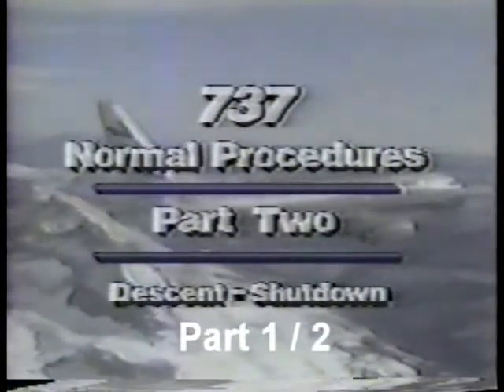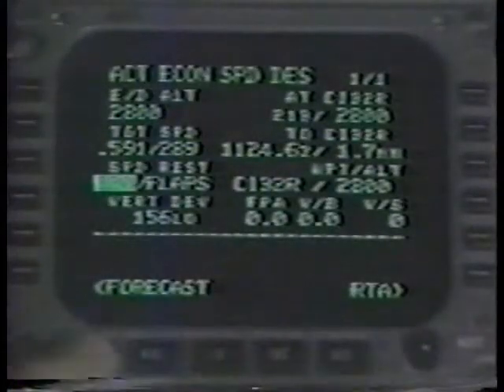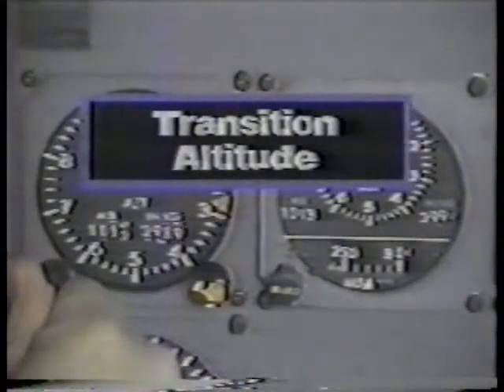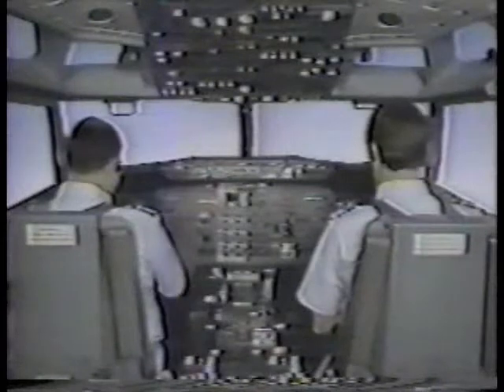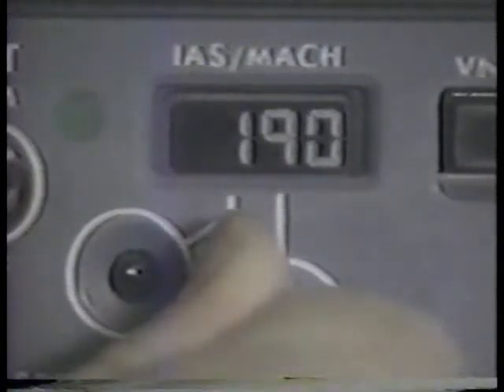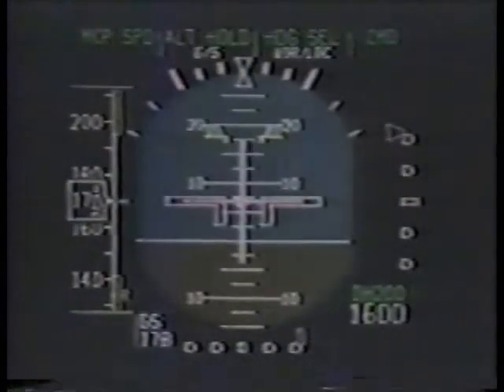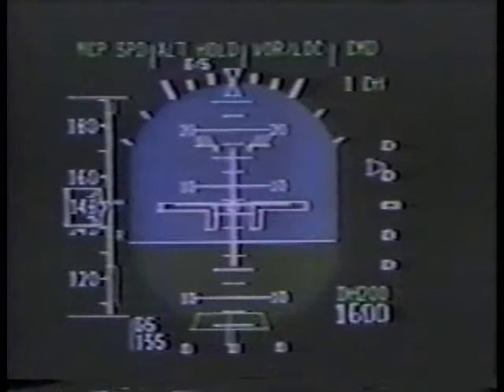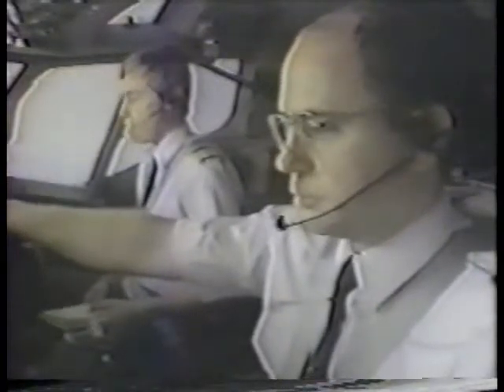737CL Normal Procedures Part-3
737-300/400/500s Standard procedures - Descent / Shutdown